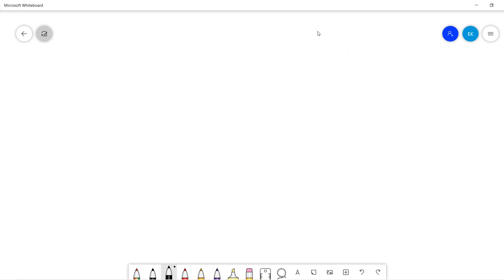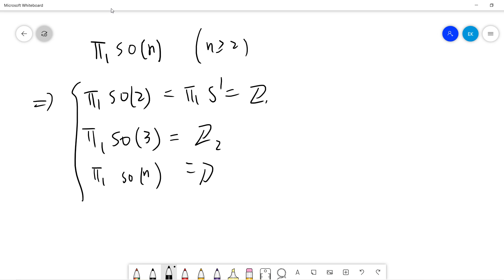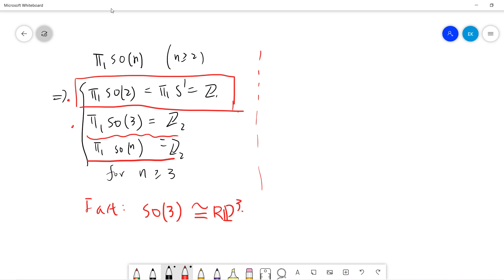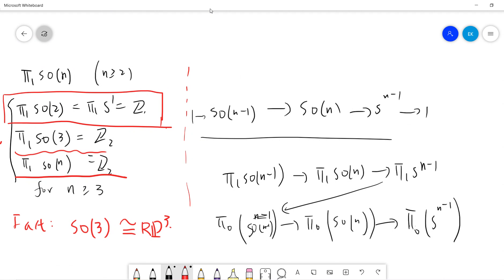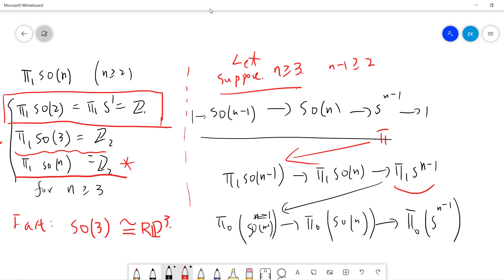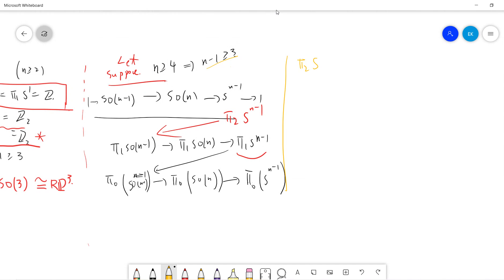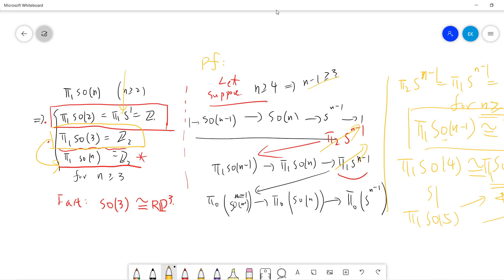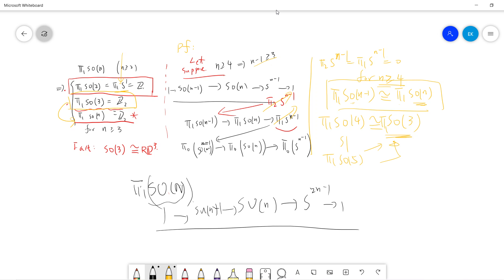Fundamental group of Special orthogonal group SO(n)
In this video, we calculate the Fundamental group of Special orthogonal group SO(n) by using the fibration.